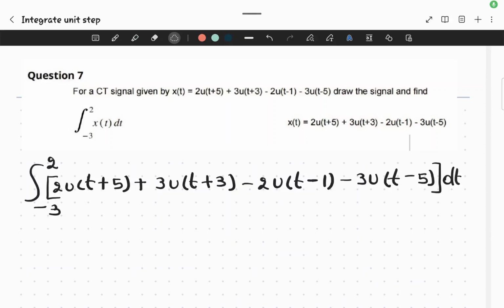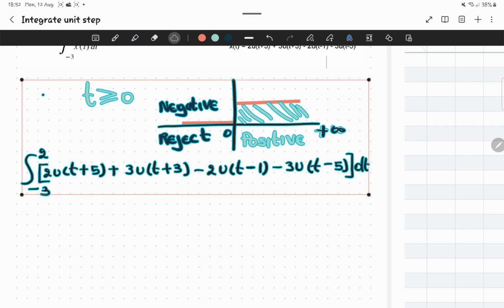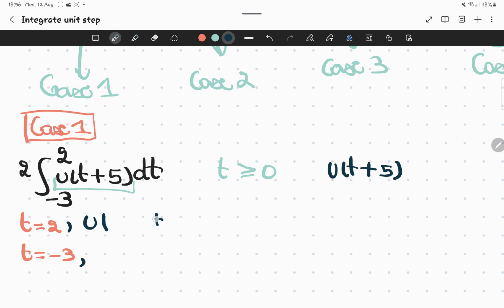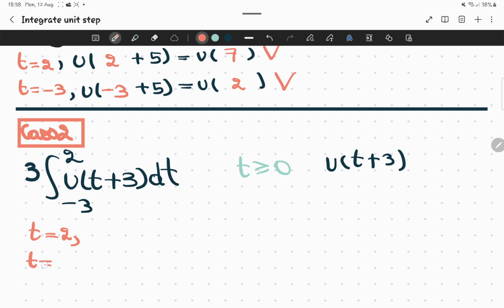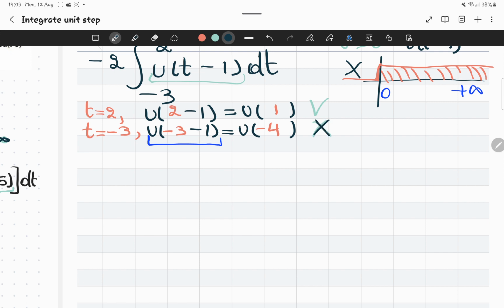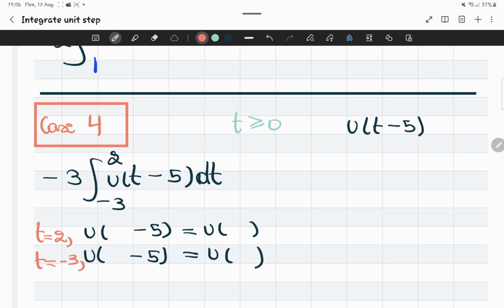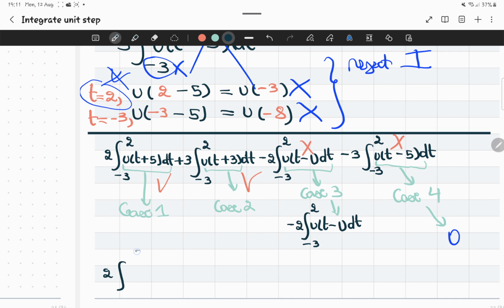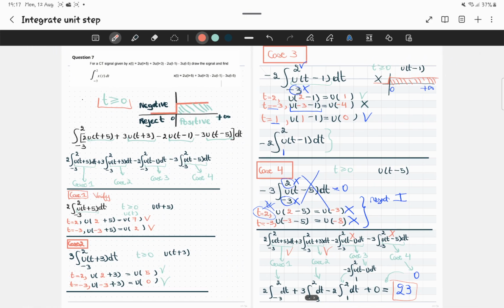🔍 Analyzing Continuous-Time Signal Integration: A Step-by-Step Solution 📐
In this video, we delve into solving another challenging continuous-time (CT) signal integration problem. We'll focus on the signal
x(t)=2u(t+5)+3u(t+3)−2u(t−1)−3u(t−5), guiding you through the process of drawing the signal and computing the integral from
t =−3 to 𝑡 = 2
This tutorial is perfect for students aiming to strengthen their understanding of signal integration in preparation for their exams. For those who need extra help, I offer personalized one-on-one tutoring sessions online, available for an additional fee. 💻

Join me as we work through this signal processing problem together and build your confidence in tackling similar questions! 🚀